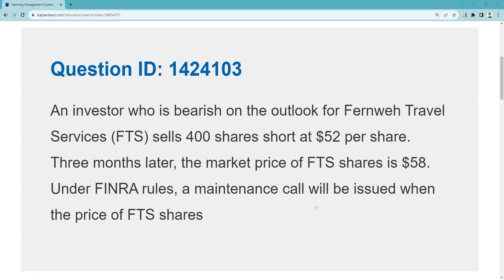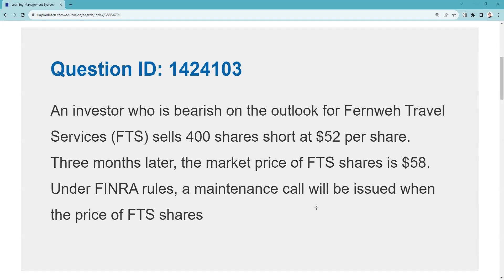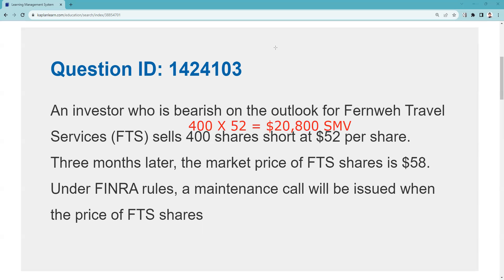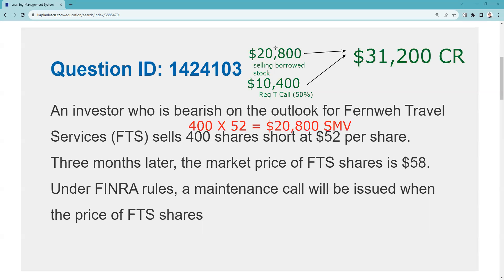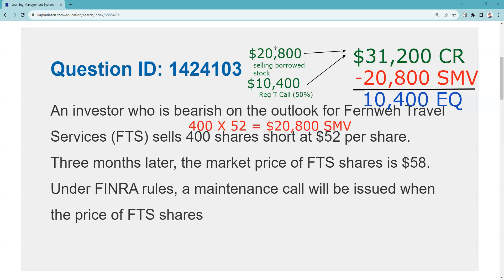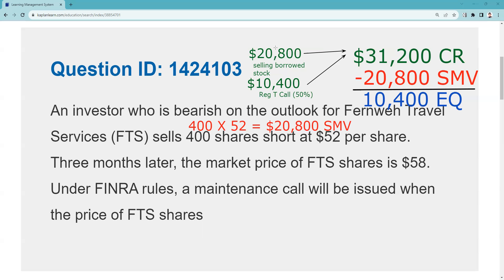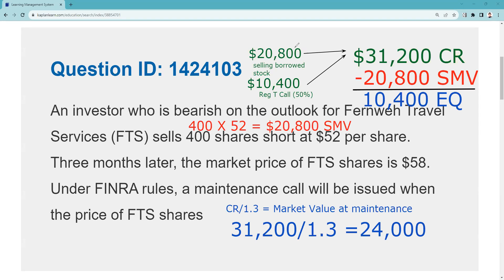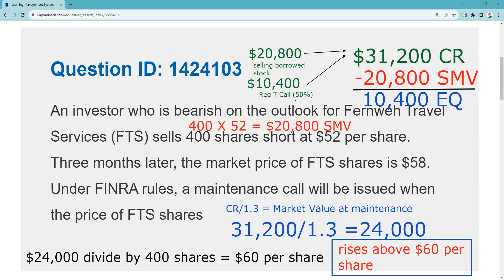Market Value at Maintenance in a Short Margin Account is CR/1.3. Series 7 Exam Prep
The calculation to find the short margin account maintenance level is credit balance ÷ 130% (or 1.3). The price per share level will be the same whether it is 100 shares or 400 shares so we'll use 100 shares in our calculation. Keeping the math simple, the credit balance in a short account is the sale proceeds ($5,200 in our question) plus the 50% Regulation T requirement ($2,600) for a total of $7,800. Divide that credit balance by 1.3 and the quotient is $6,000 (or $60 per share). In a short margin account, things start turning bad as the price of the stock rises. This account will receive a maintenance call if the market price of FTS increases by more than $2 per share from its current trading level of $58.

For those who find it easier to view the calculation using the full 400 shares, the math goes like this:

The credit balance is the sales proceeds of $20,800 (400 shares times $52 per share) plus the 50% Regulation T requirements ($10,400) for a total of $31,200. Divide that credit balance by 1.3 and the quotient is $24,000. Because the question asks for the per-share price at which a maintenance call is issued, divide the $24,000 by 400 shares and the result is the same $60 per share we arrived at using 100 shares. Use whichever is easier for you to follow; the correct answer will always be the same.